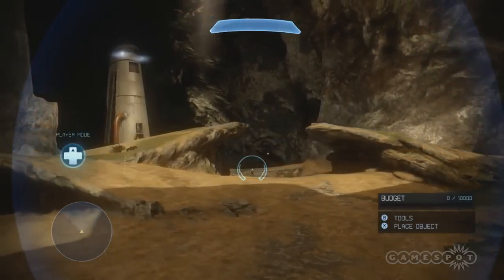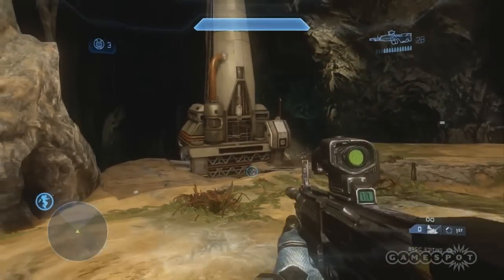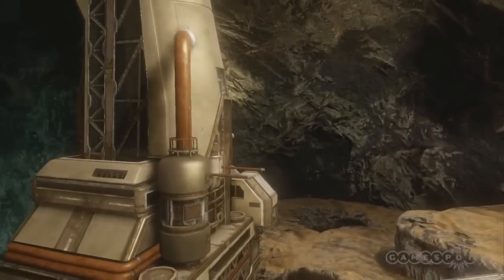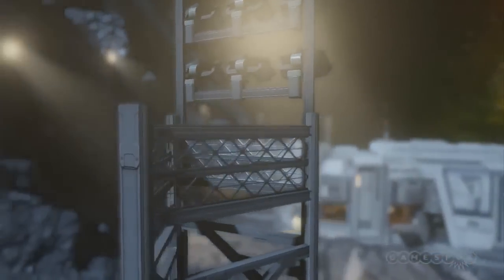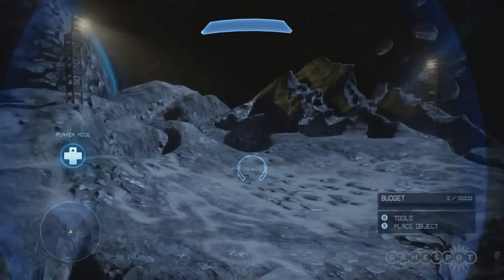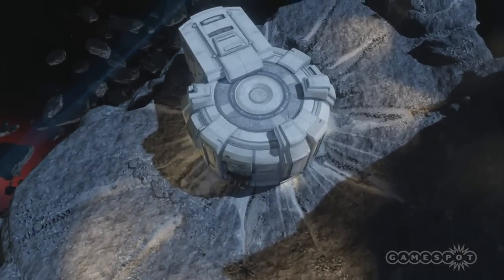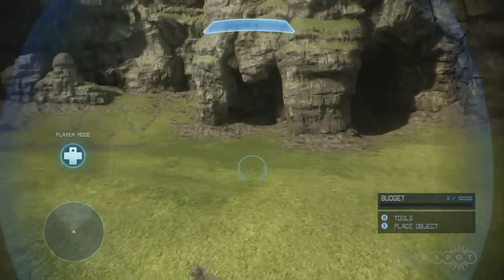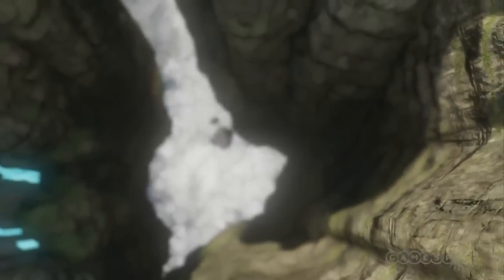Halo 4 Forge Maps Overview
ALL THE HALO 4 MAPS! GAAAAAAHHHHHHH thanks GS :)